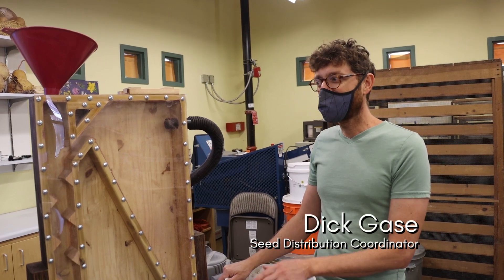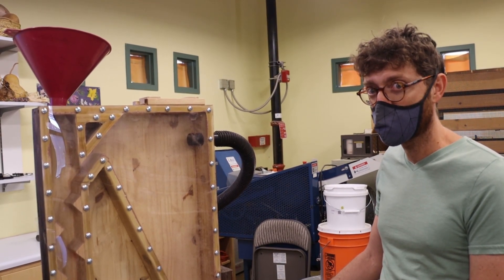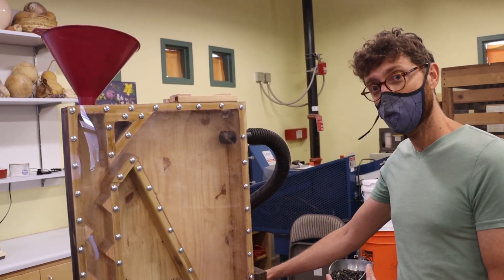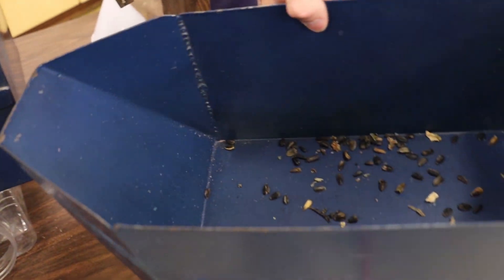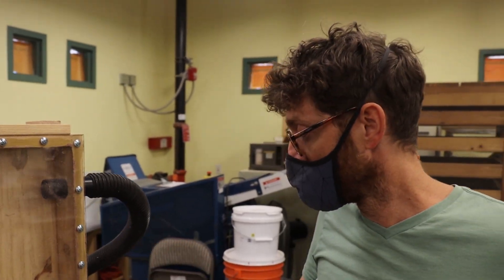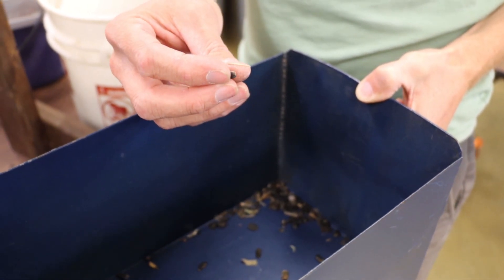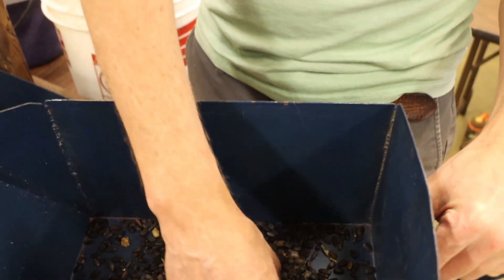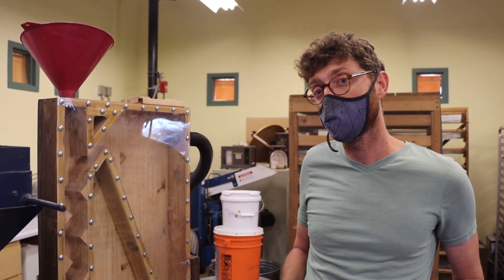DIY Seed Cleaning Machine: Test #2 with Sunfllower Seed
This is video is a second test of the seed cleaning machine. We typically would use this machine for smaller seeds like amaranth, basil, or tobacco, so we wanted to test the machines ability to clean larger seed. To do so, we ran sunflower seeds through it! Test conducted by NS/S Seed Distribution Coordinator Dick Gase.

This DIY seed cleaning machine was built by garden volunteer, Keith Lierman, using open-source design plans created by The Real Seed Collection (realseeds.co.uk). The machine replicates a traditional zig-zag aspirator which goes for thounsands of dollars. Keith said it cost him around $30 using scrap materials. He said building from all new materials would probably only cost around $50!
Normally we'd winnow seed with a box fan or pull out chaff by hand, this machine makes the process much more efficient. With the ability to adjust the level of suction, the machine can clean seeds as small as amaranth to seeds of squash and sunflower!
Access to the blueprints and building instructions are available on their website, realseeds.co.uk. Thanks to Real Seeds for sharing this brilliant design with the seed saving communtiy around the world. And thanks again Keith for your building skills!